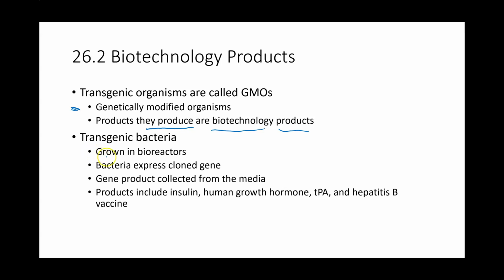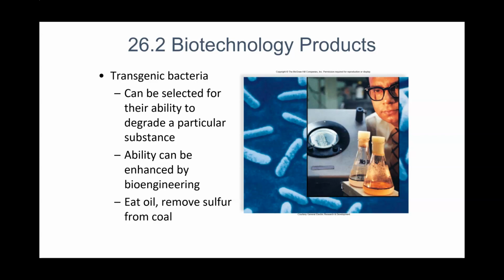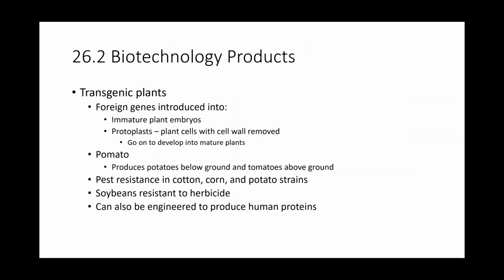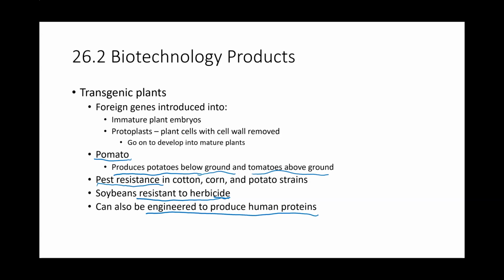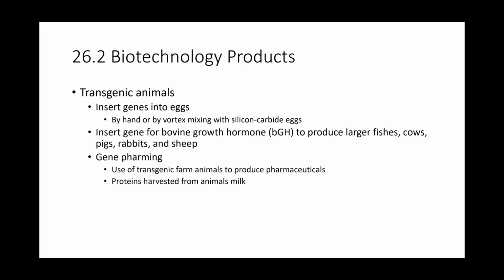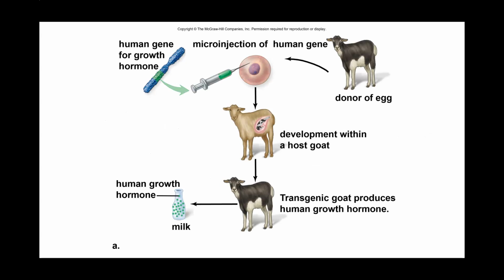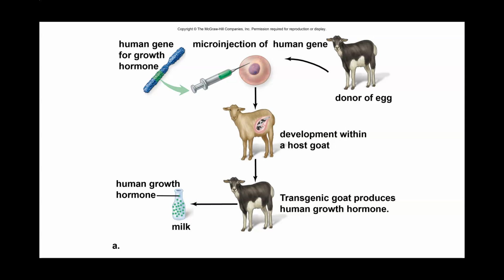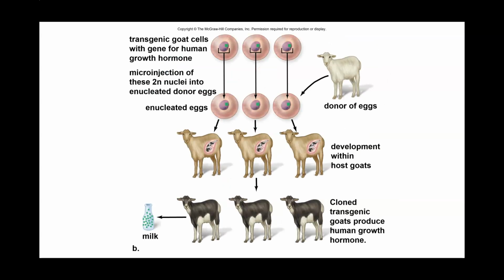Chapter 26 part 3